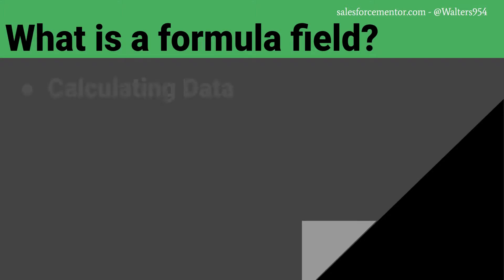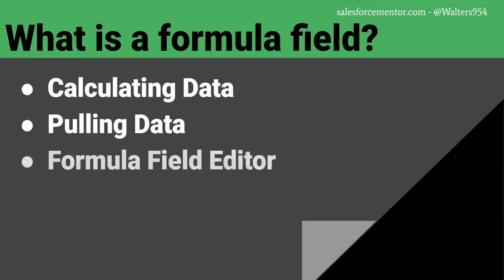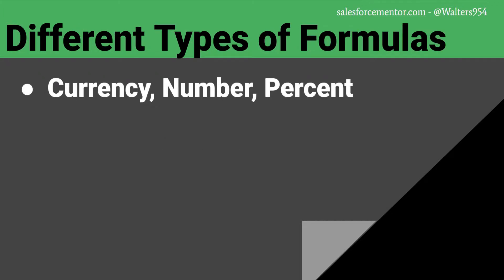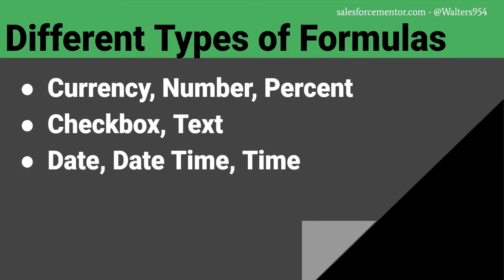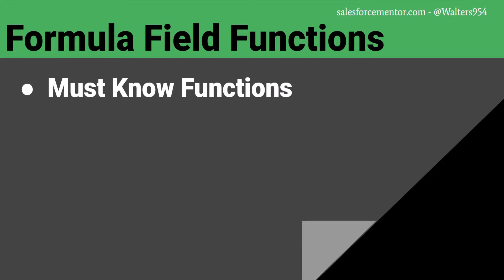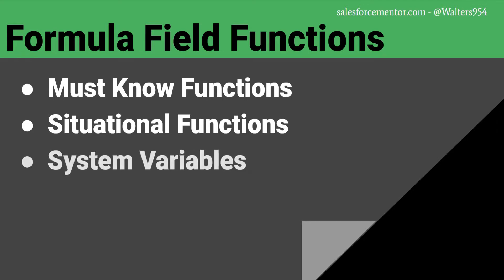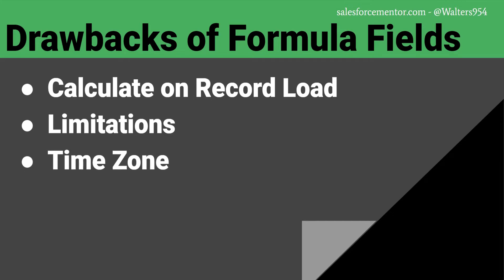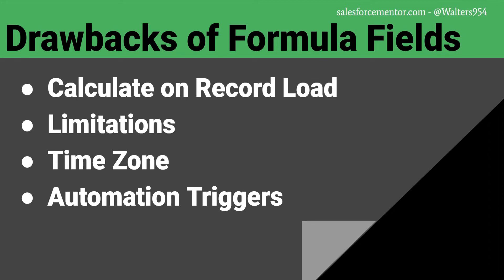Salesforce Formula Fields & Creating First Formula Field | Ultimate Guide to Formula Fields #1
Get the full Ultimate Guide to Salesforce Formula Fields for only $5.

- What is a Salesforce Formula Fields
- How to create a formula currency field
This course has Salesforce formula field examples and projects.
How to debug a Formula Field and show formula values in reports.